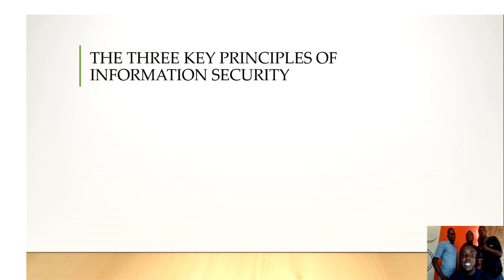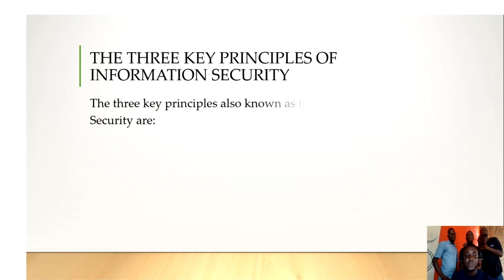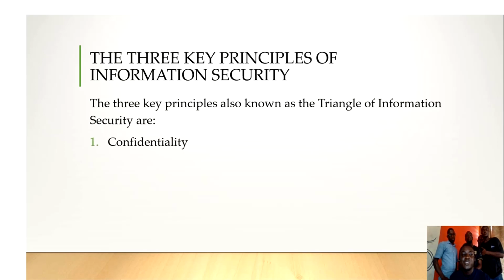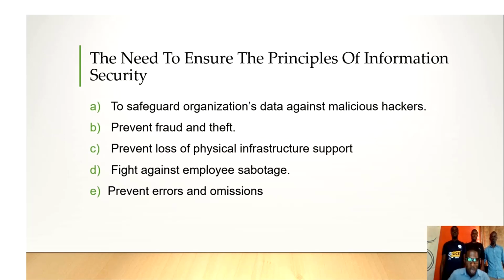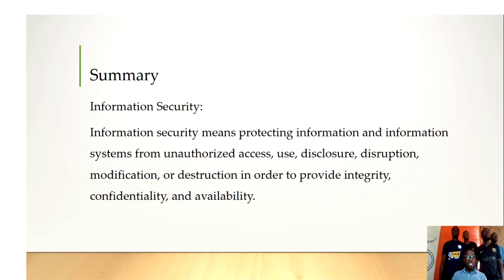GROUP 42 VIDEO